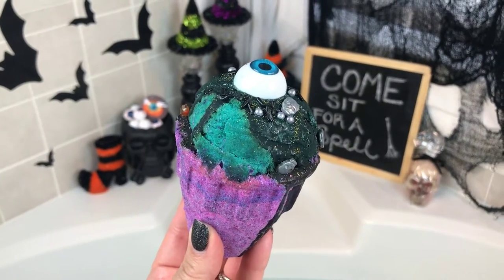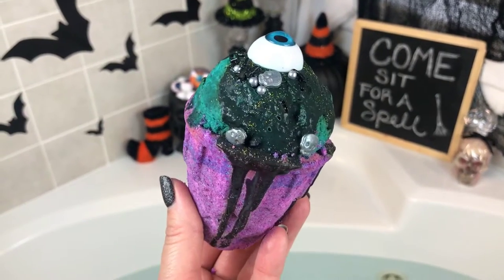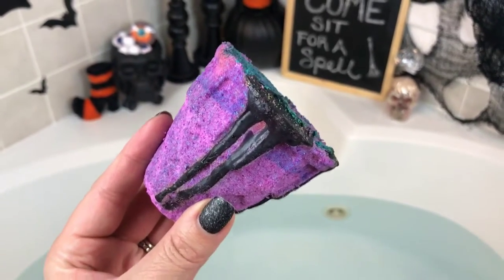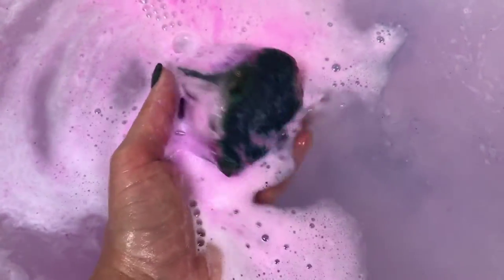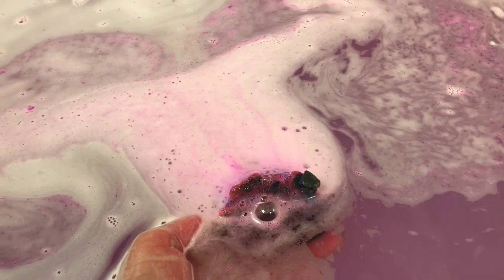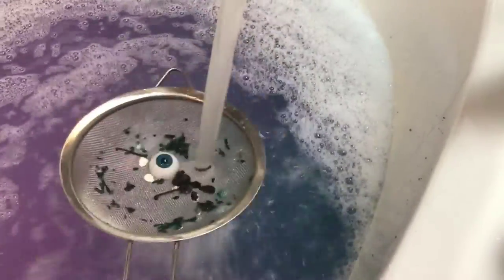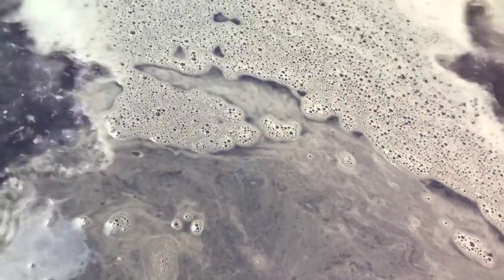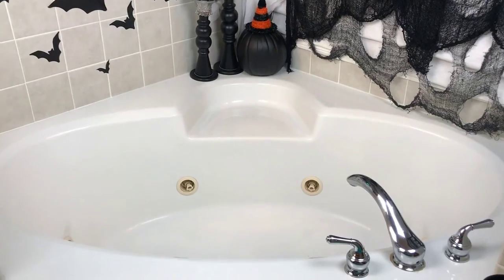SWEET SHOP OF HORRORS - "I Scream!" Ice Cream Cone Bath Bomb Demo & Review in Jetted Tub *HALLOWEEN*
Hi guys! I hope you enjoyed today’s demo & review of the “I Scream“ bath bomb from SWEET SHOP OF HORRORS in my jetted tub!

This was an adorable bath bomb, bubble bar combo that resulted in LOTS of bubbles and pretty light purple water. I loved the eyeball and the fact that there was nothing to clean up when I got out. The water was nice and soft was well. I hope this is one that she brings back at a later time.

All SWEET SHOP OF HORRORS links are listed down below!